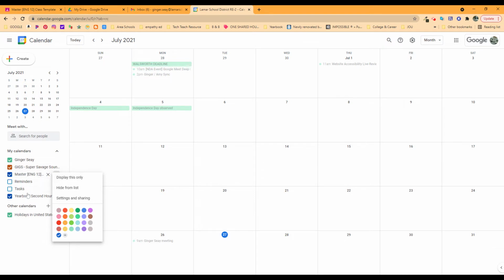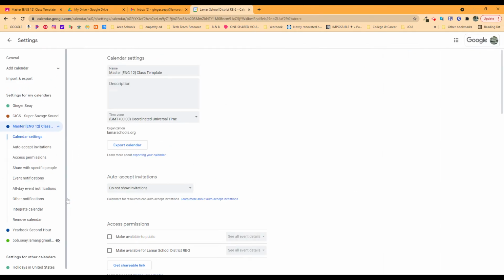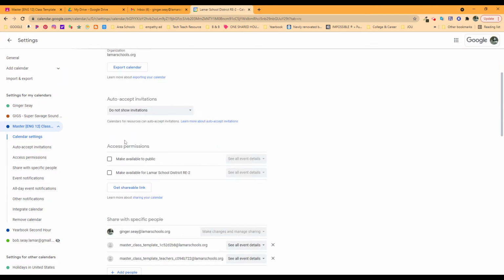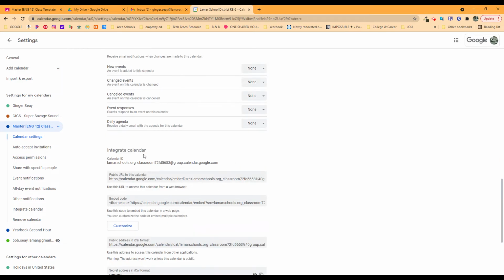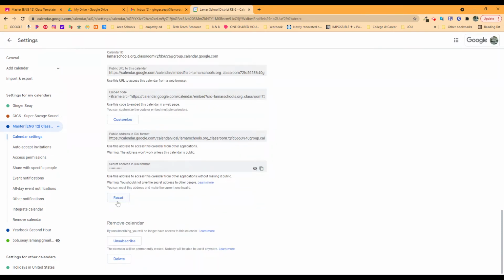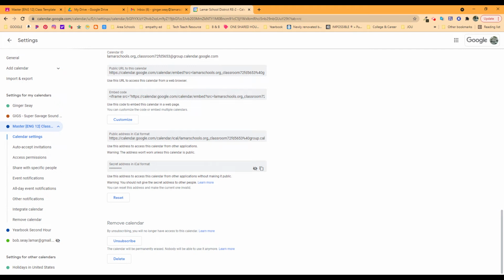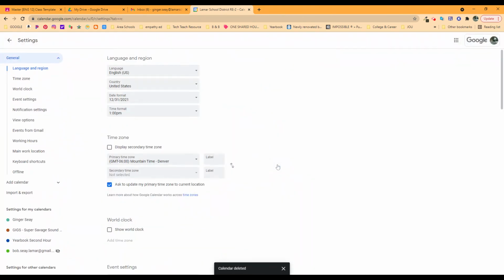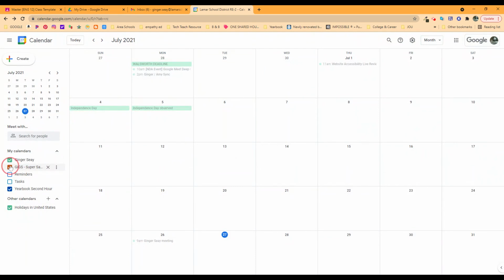Google CALENDAR: Delete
Why & How to forever Delete a Google Calendar!